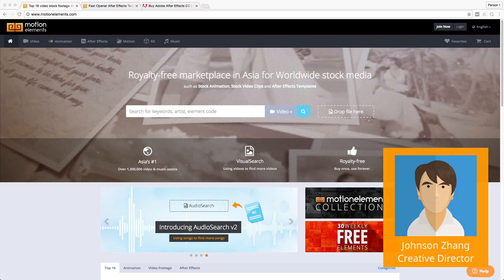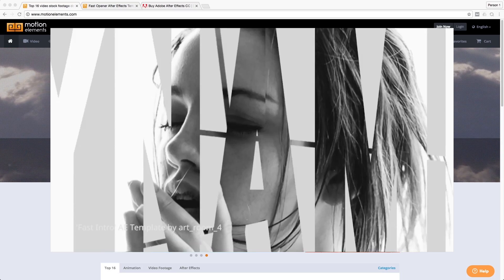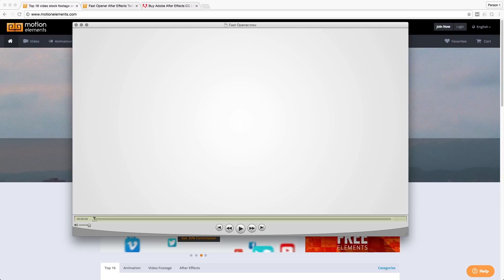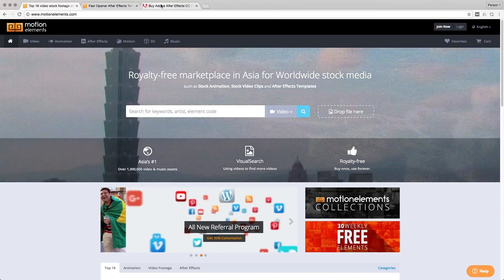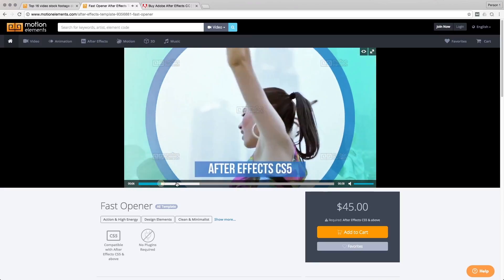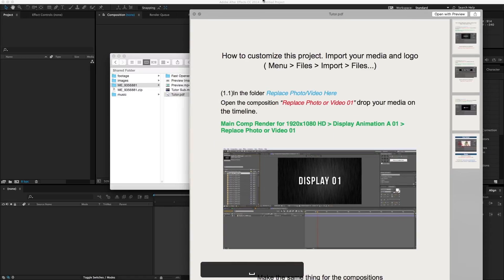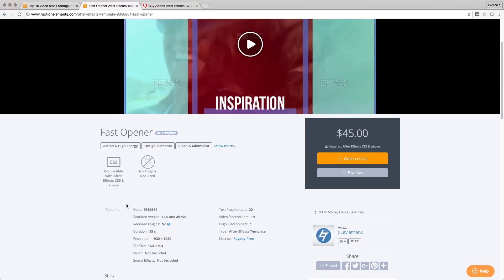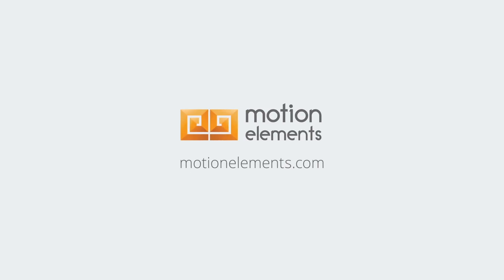에펙 템플릿 활용법 #1 애프터 이펙트 템플릿 선택 노하우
더 멋진 영상을 위한 아주 간단한 애프터 이펙트 템플릿 활용법을 감상하세요!
인트로, 인포그래픽, 로고, 프리젠테이션 등 더욱 다양한 에펙템플릿을 확인하세요!

모션엘리먼츠 소개:
모션엘리먼츠(MotionElements)는 영상 제작자를 위한 아시아 최대의 온라인 마이크로스톡 마켓입니다. 아시아와 세계를 넘어서 모든 구매자와 판매자에게 완벽하게 현지화 된 서비스를 제공합니다.

모션엘리먼츠의 투명한 로열티프리 라이센스와 함께 상업적 사용이 가능하며, 스톡 영상과 음악, 3D 모델, 애프터 이펙트와 애플 모션 템플릿까지 다양한 스톡 컨텐츠를 만나보실 수 있습니다.